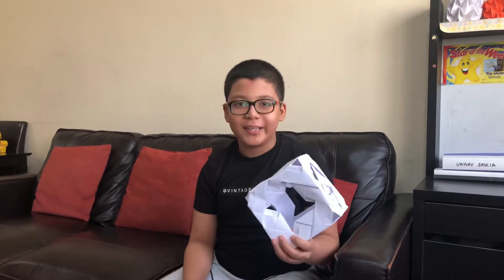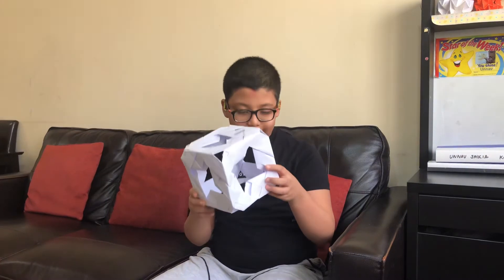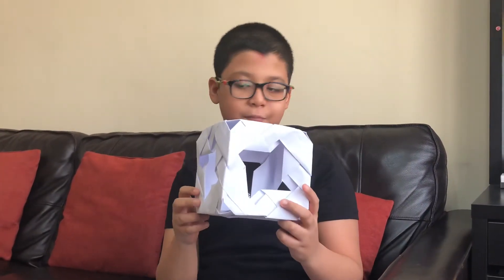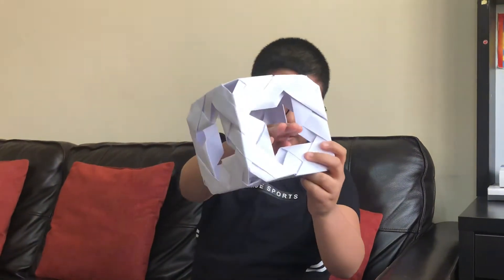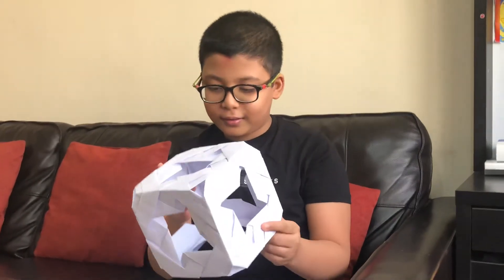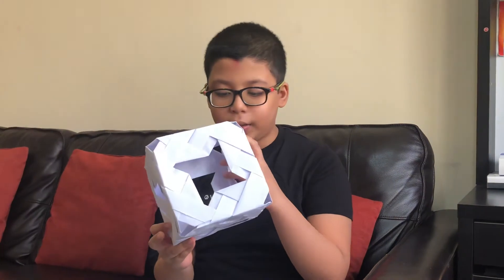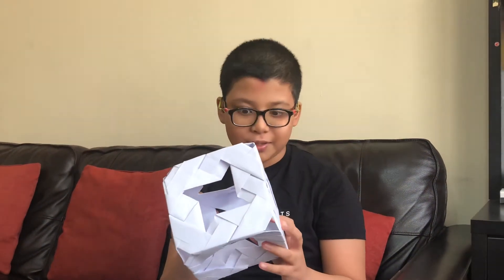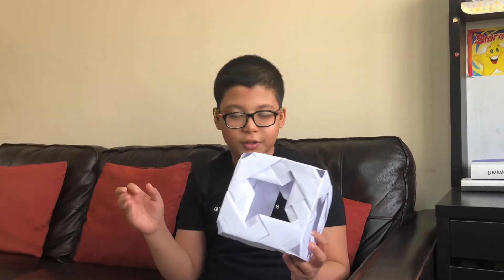Ninja Star Origami Cube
Ninja Star Origami Cube made by Master Unnav